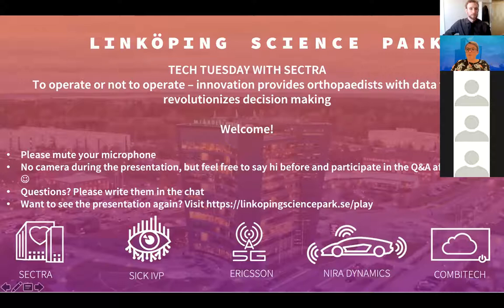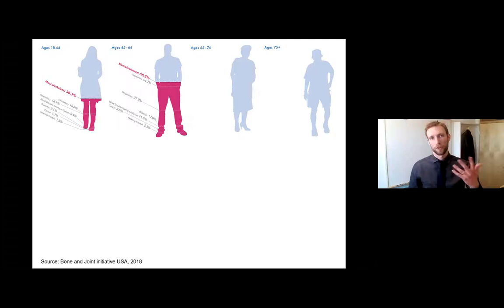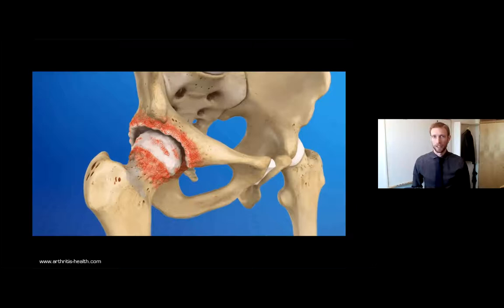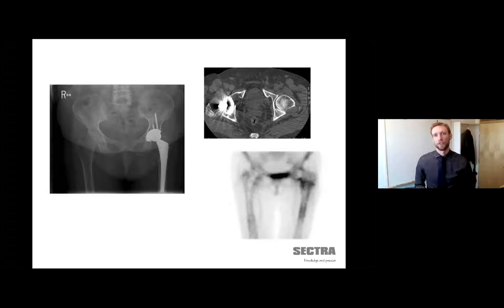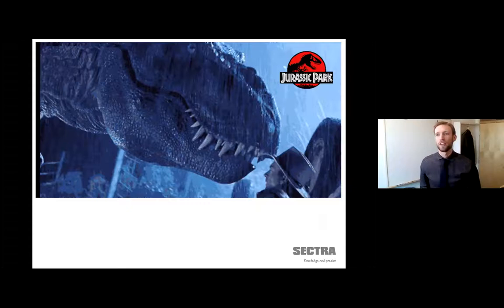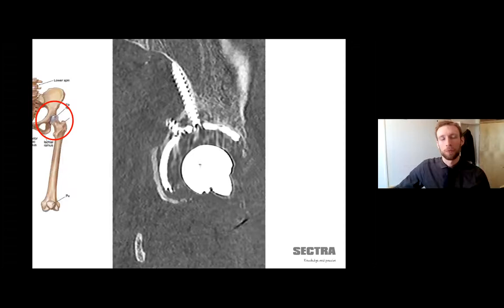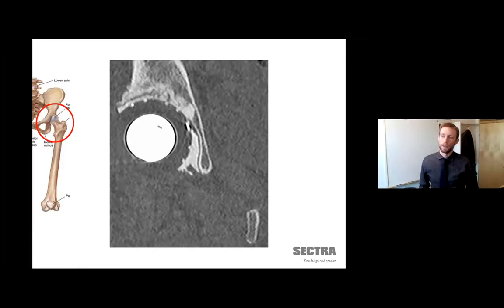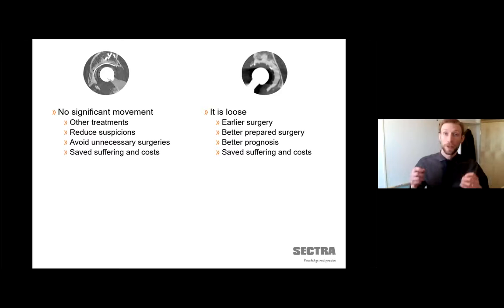Tech Tuesday: To operate or not to operate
Tech Tuesday: To operate or not to operate – innovation provides orthopaedists with data that revolutionizes decision making

Each year the replacement of painful joints with implants enables a return to a normal life for millions of people. However, even with long-term success-rates 90%, this type of surgery also leaves vast numbers of patients in need of revisions; more dangerous and complex follow up surgeries with greatly deteriorated prognosis of recovery. Each such surgery avoided provides great value for the patient and saves enormous amounts of money for the healthcare sector. Learn about the latest development of a whole new way for the surgeon to more correctly identify the patient who is likely to benefit from additional surgery and the one who isn’t.

Talare: Olof Sandberg, Research Scientist